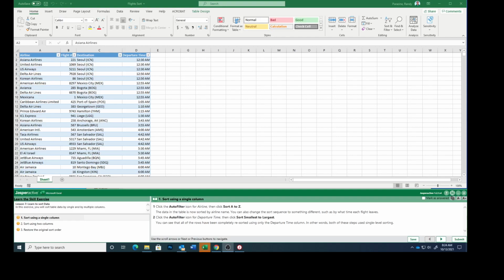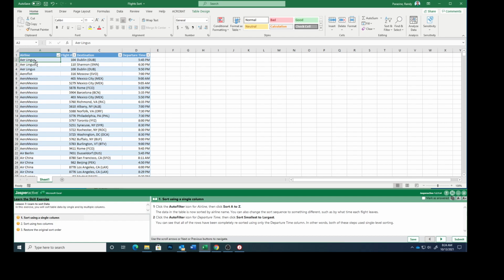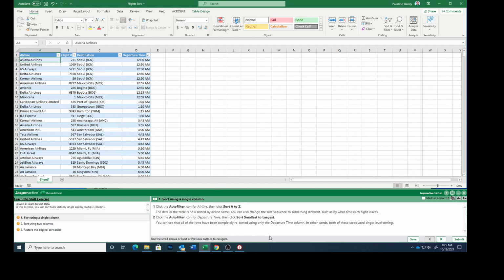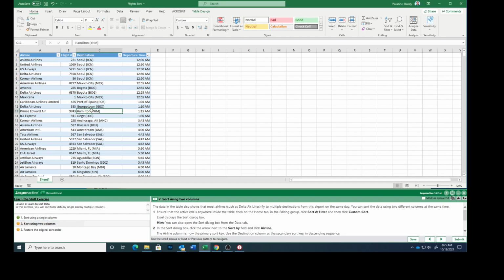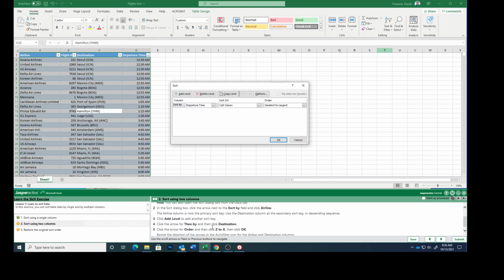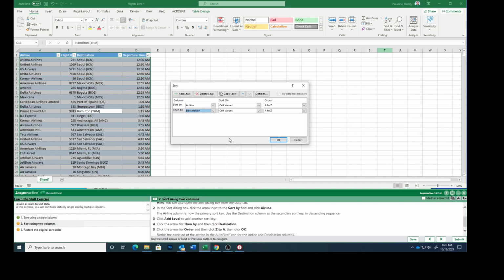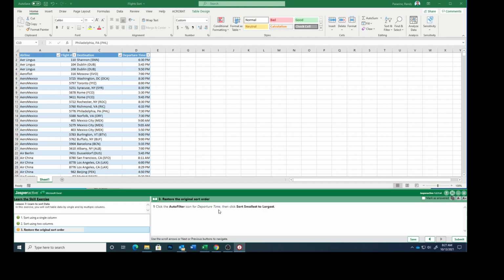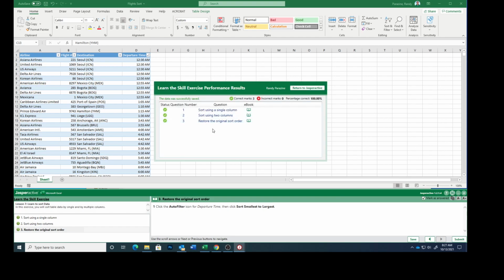Excel Lesson 7h Sorting by Multi Level Data